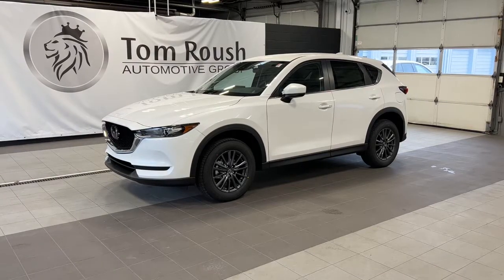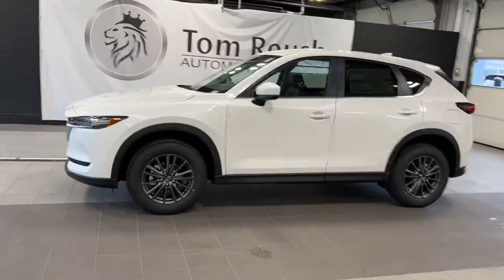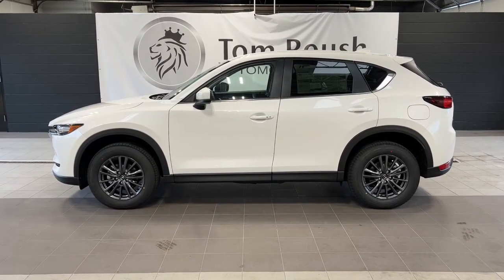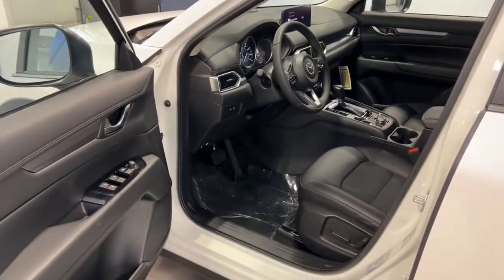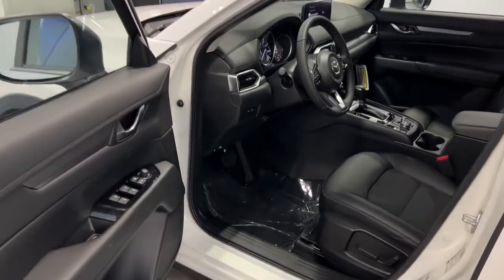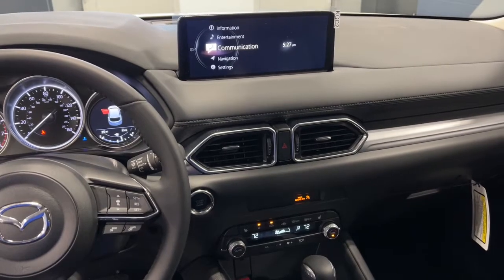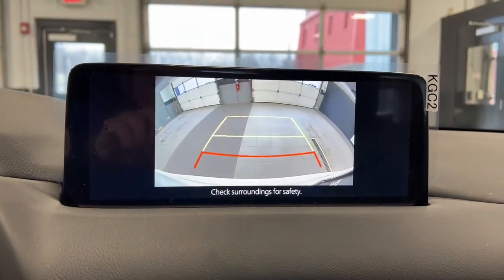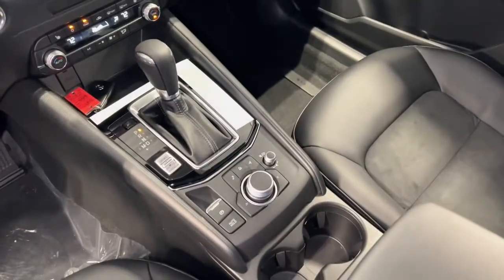2021 Mazda CX-5 Westfield, Carmel, Fishers, Noblesville, Indianapolis, IN M21839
Snowflake White Pearl Mica New 2021 Mazda CX-5 available in Westfield, Indiana at Tom Roush Mazda. Servicing the Carmel, Fishers, Noblesville, Indianapolis, IN area.